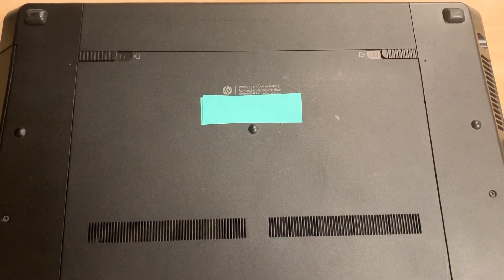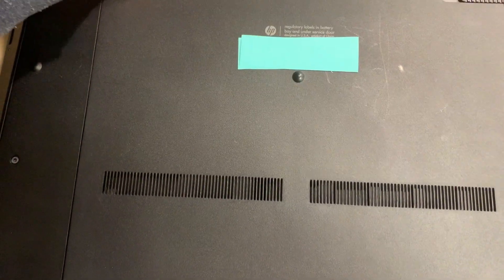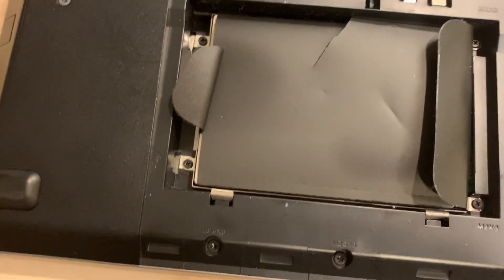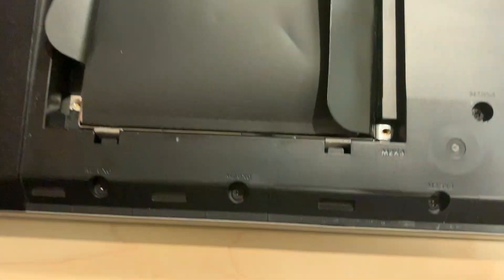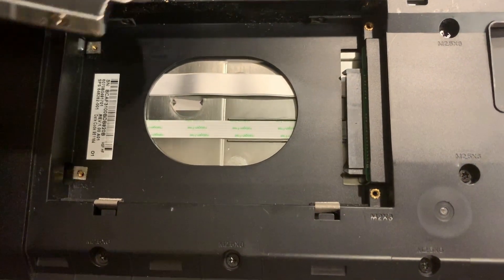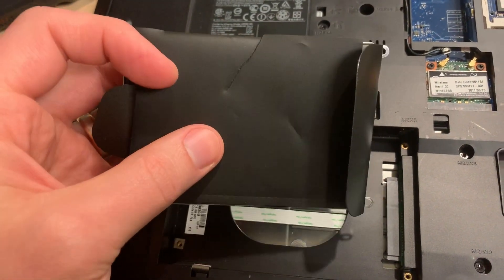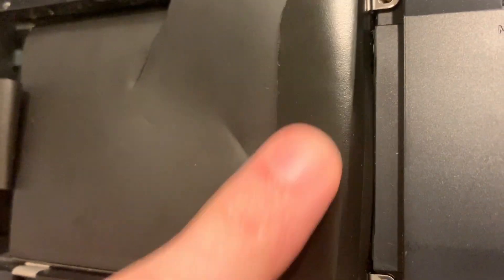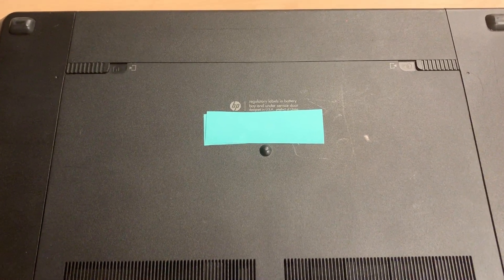HP ProBook 4730s SSD Upgrade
Just a quick how to video on replacing the hard drive on a HP ProBook 4730s.

Link to 250gb SSD:

Link to 500gb SSD: